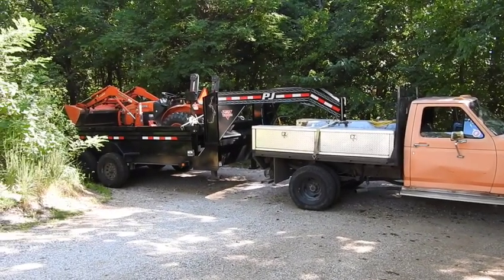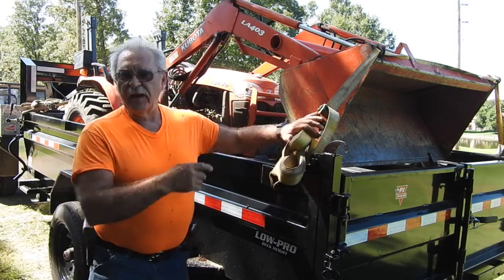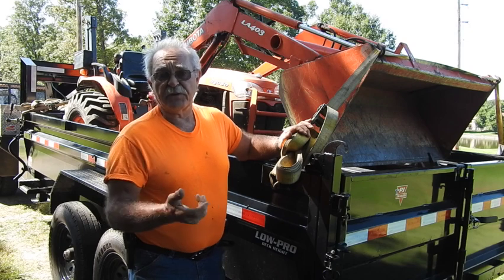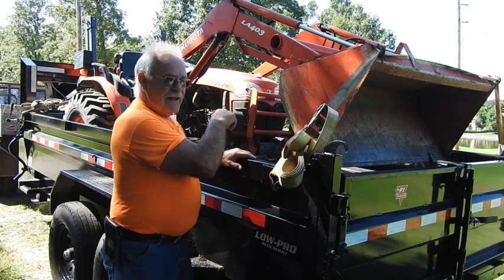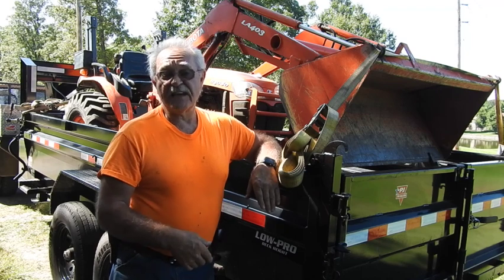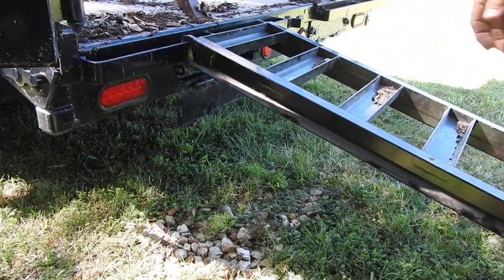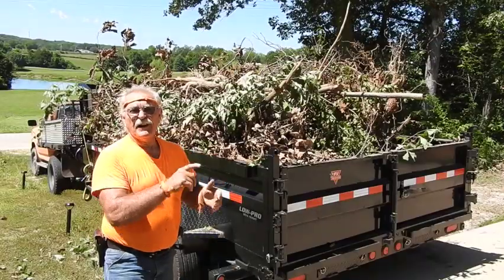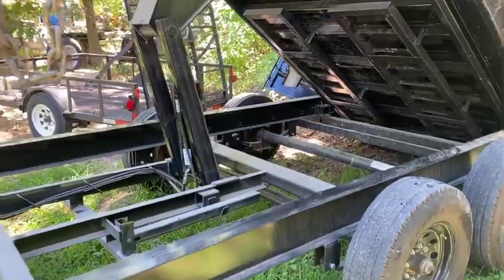Kubota B3030, PJ Tandem Dump, Old Ford Truck, and Pile of Brush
Today we get a brief look at the 18,000 gw PJ tandem dumper while it is loaded with brush and stumps with the little Kubota B3030.  A small amount of 2X speed but regular speed for the most part, the little workhorse doesn't let us down by the work load.  A grapple is dearly needed for jobs like this, but I have none available so the home made light duty forks take care of the brush.
    After a short trip back to my house, you will get to see the PJ dump its load and power the bed back down into the travel position.  Just a very brief look at the trailer.  Today's video is also the first of three installments of cleaning up the debris from the daughters lake property where we are gearing up for digging footings, pouring concrete and building a small outbuilding.
Grab your favorite beverage and sit back, relax and watch the little orange busy-bee of a Kubota fuzz its way through loading a pile of brush. It'll be a fun watch !!